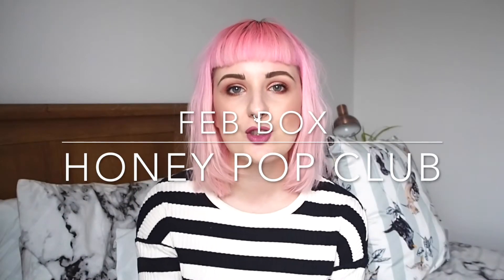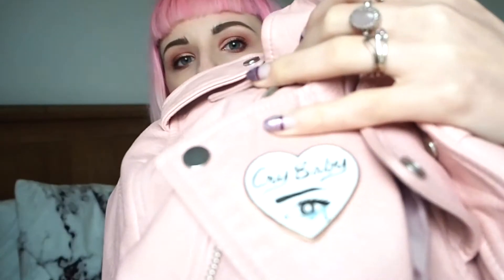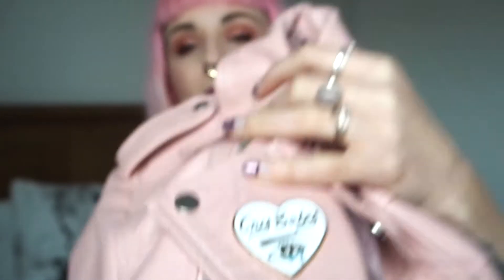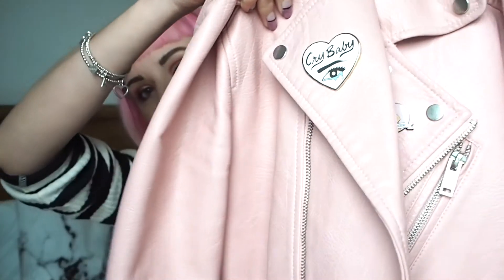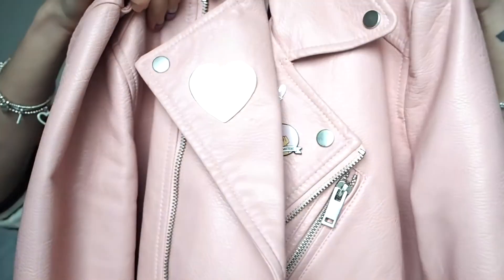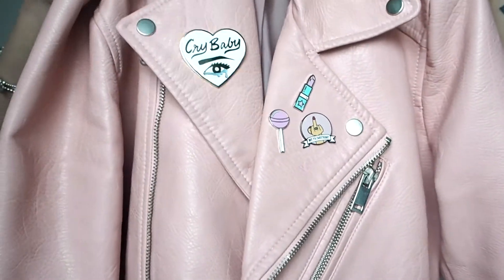What's in the February Honey Pop Club Box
Want to know whats in the this months Honey pop club box & why?